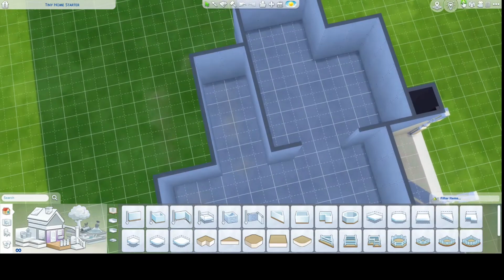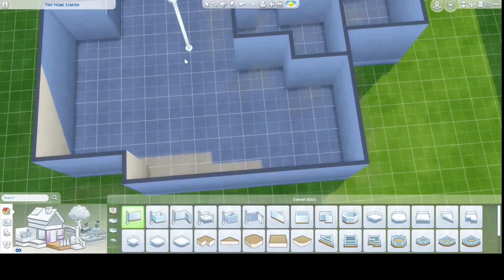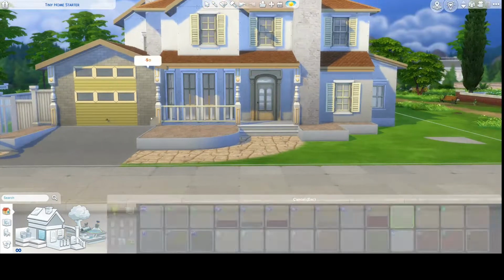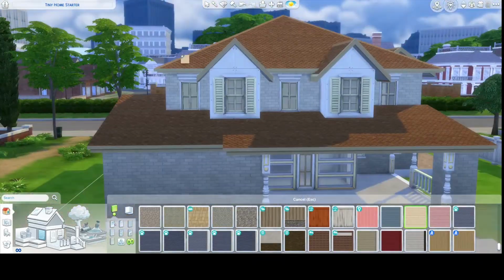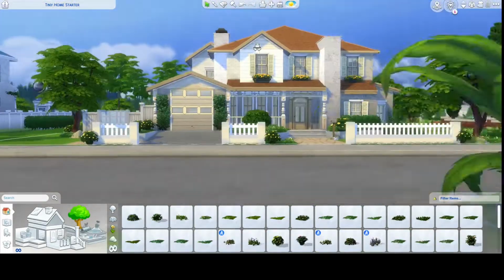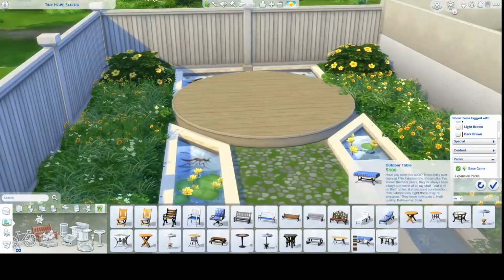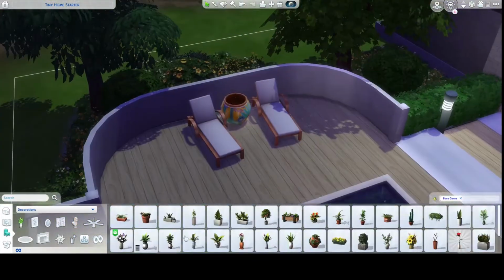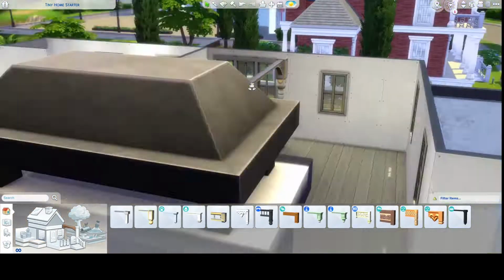The Suburbian [No CC + BASE GAME ONLY] | Sims 4 Speed Build | DeeK Sims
I have built a few base game only builds, but now you can Join me and see the process of creating another suburban base game build!

As always all builds seen in this video will be available for download on the Gallery - ID - DeeKSims

Happy Simming! Xx